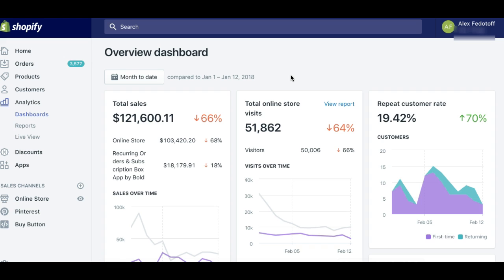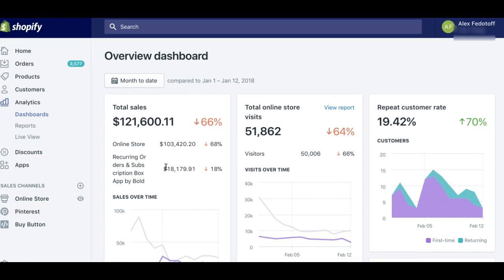How to Make 56% Profit Margin From Your Shopify Store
Join our exclusive community for experienced dropshippers and eCommerce entrepreneurs for high-level training and help Doing over $1k a day in eCommerce sales and want to scale your brand?
Join our exclusive community for experienced eCommerce entrepreneurs and dropshippers for high-level training and help STEP #1 ➜ Your FREE FB Cheatsheet!
😍 Cheatsheet is also Located in the Pinned Post of Our FB Group!

STEP #3 ➜ Watch the $100K Per Month eCommerce + Facebook ads Webinar!

★☆★ MY ROCKSTAR PRODUCTS & COURSES ★☆★

★☆★ ROCKSTAR RESOURCES AND DISCOUNTS ★☆★

Every time you like and comment on my post it helps me reach more people which helps me FREE them from their 9 - 5 jobs, grow their businesses and live life the way it is meant to be lived!

AF